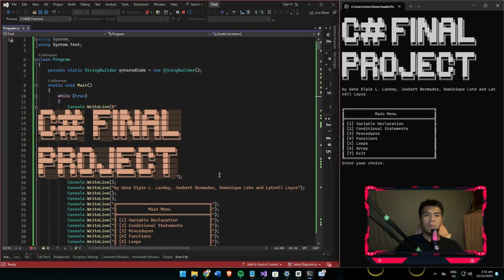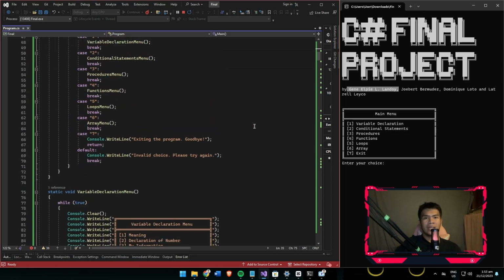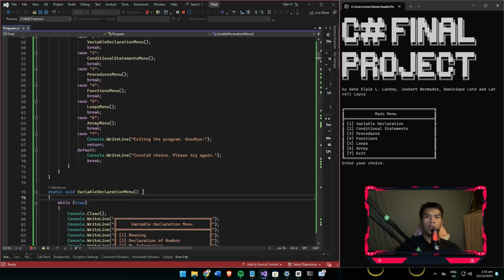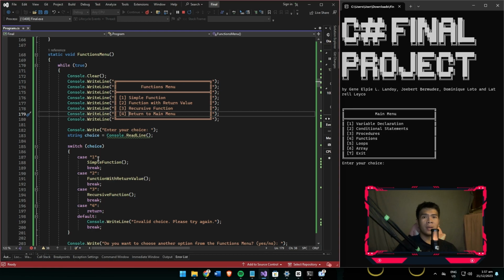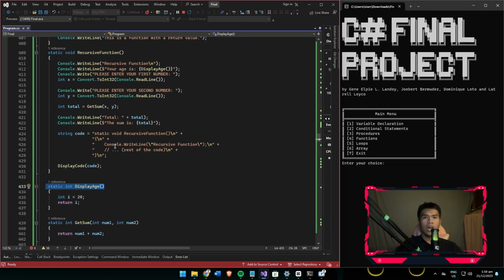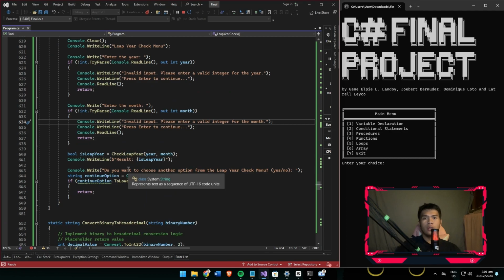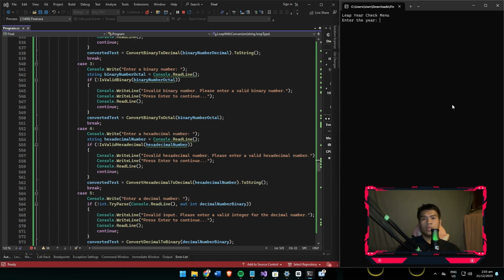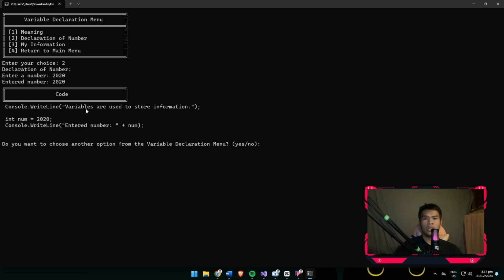Computer Programming 2 | Final Project/Exam | Gene Elpie Landoy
Computer Programming 2
Gene Elpie Landoy
BSI/T - 2C

🔍 Step behind the scenes of C# programming as we decode the intricacies of code compilation in our latest video. 🎥 Join us on an insightful journey where we demystify the processes that transform raw C# source code into a seamlessly running application.

🖥️ In this exploration, we meticulously explain the compilation journey, dissecting the final project to reveal the architectural symphony within. From the initial code structure to the transformation into executable form, witness the elegance of C# compilation at every stage.

📑 Gain a deeper understanding of the decisions made during compilation, the optimization strategies employed, and how they manifest in the final project. Whether you're a seasoned developer or just starting, this video offers a narrative that bridges theory with practical application.

💻 Our final project serves as a canvas to showcase the thought processes behind compilation, emphasizing not just the code, but the strategic decisions made to enhance its performance and efficiency.